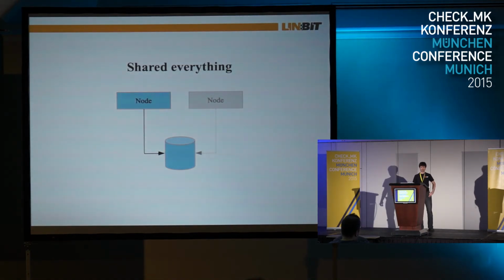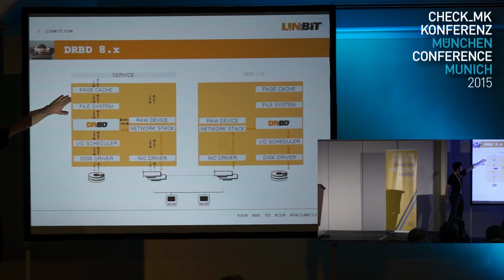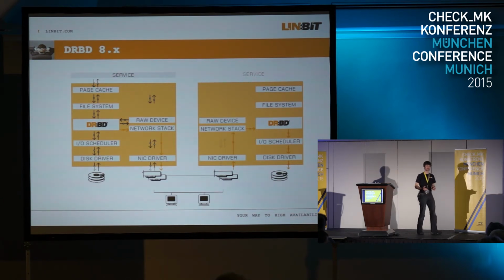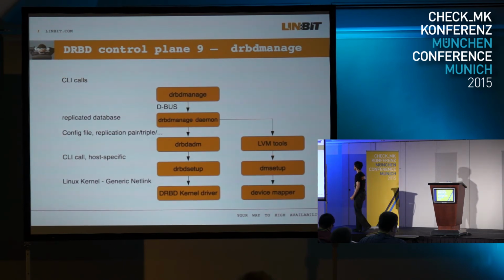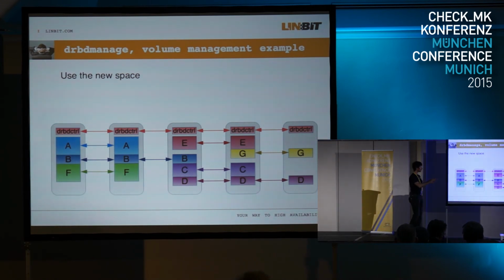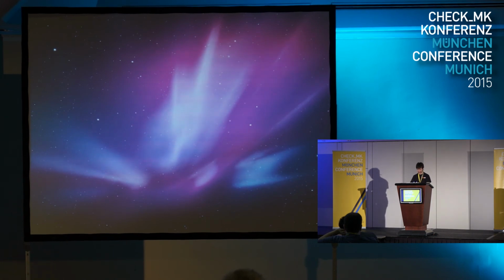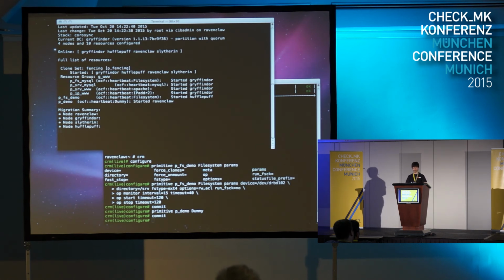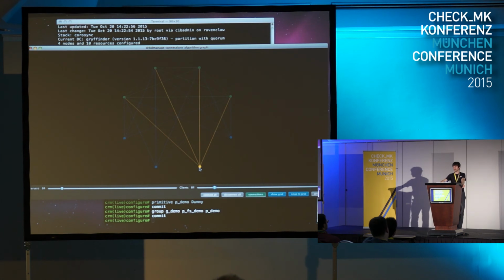Robert Altnöder | Data replication and high availibility with multi-node-clusters ENG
Robert Altnöder, LIN:BIT, Austria
Data replication and high availibility with multi-node-clusters